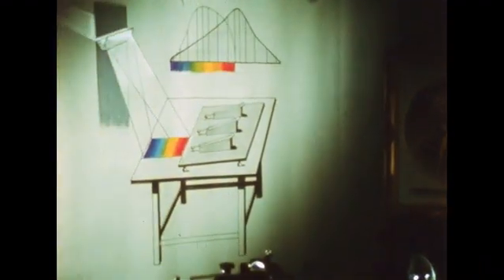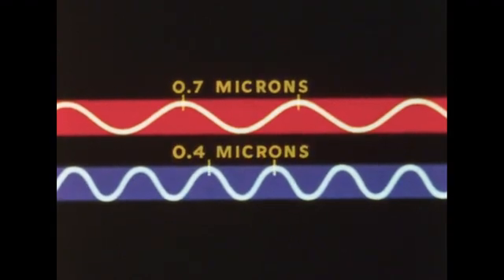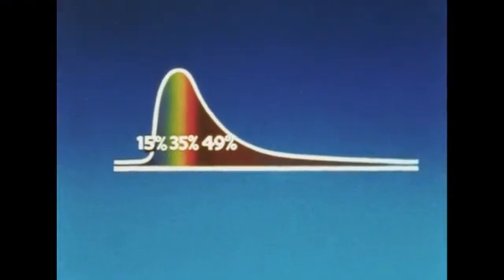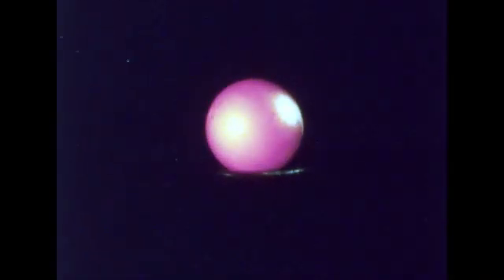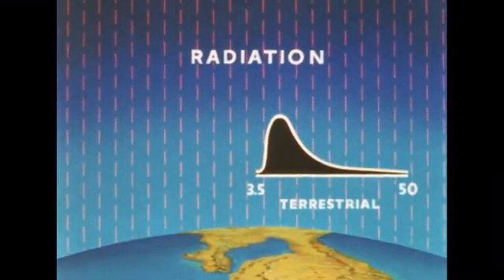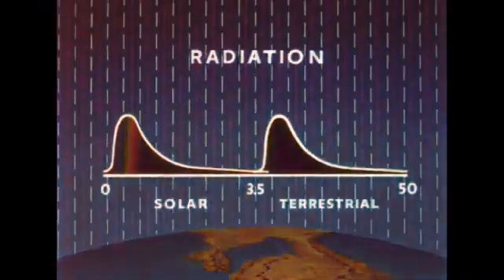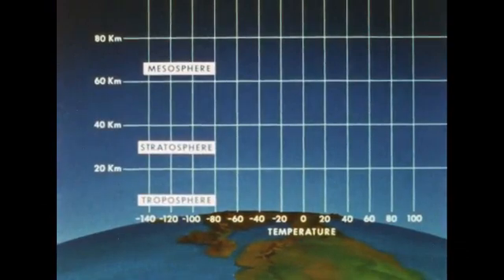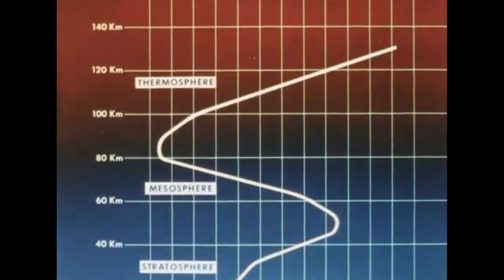Solar Radiation part2 (1968)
Solar Radiation 2 the earths atmosphere (1968)